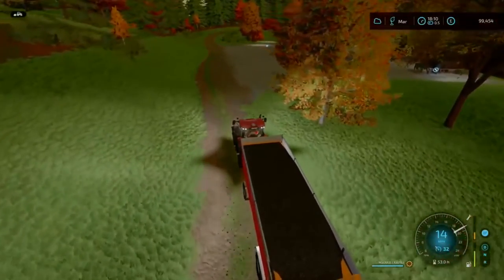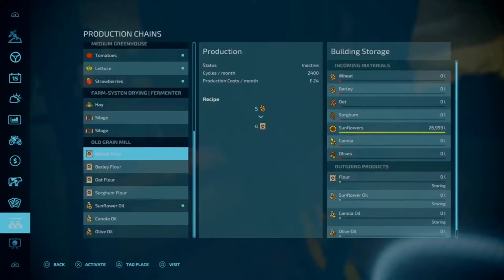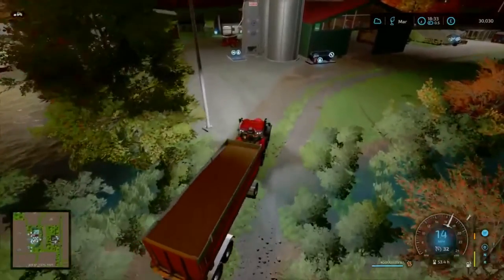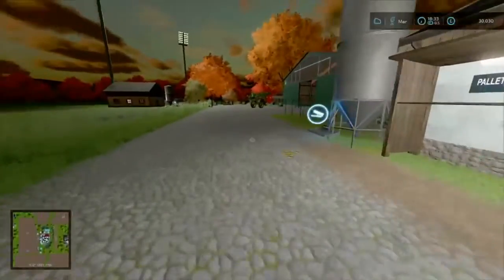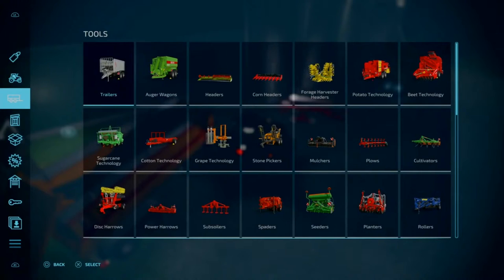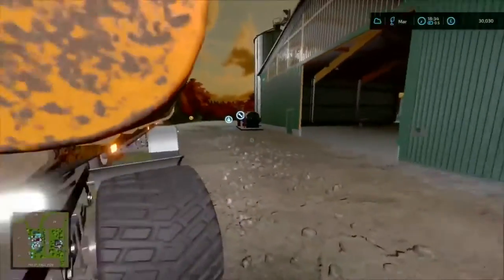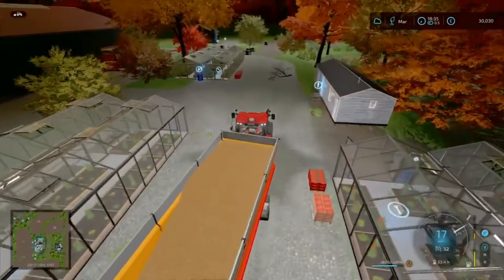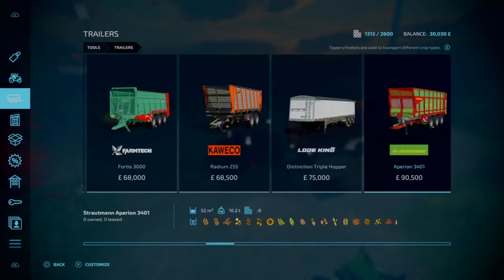We Got An Egg-Celent Plan | Adelshoven | Realism Farming | Episode 11 | Farming Simulator 22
We Got An Egg-Celent Plan | Adelshoven | Realism Farming | Episode 11 | Farming Simulator 22.  Welcome to Adelshoven, this time, we have an egg-cellent plan in place to expand the farm yard and get even more side income.